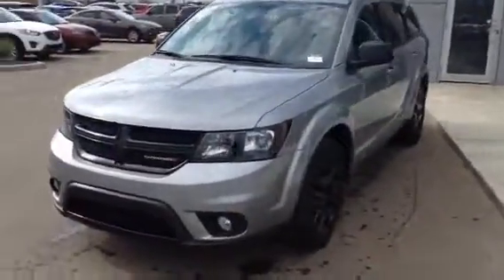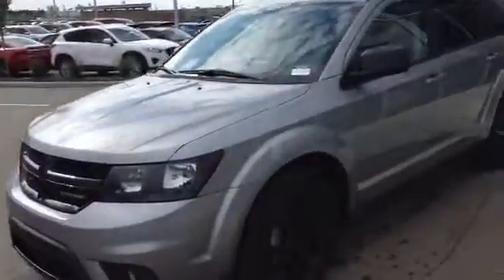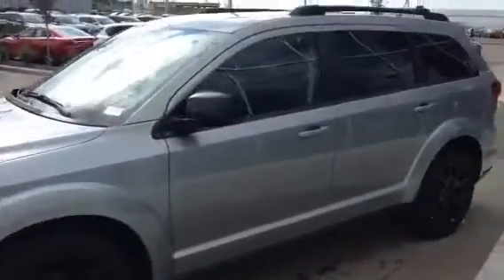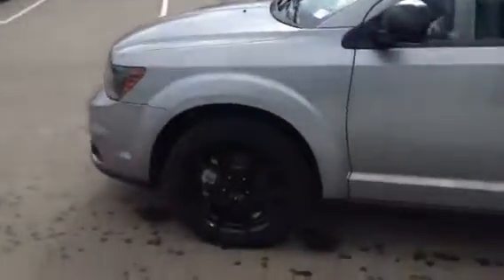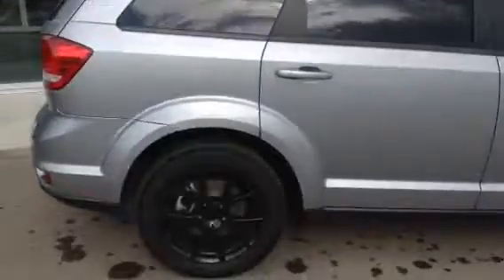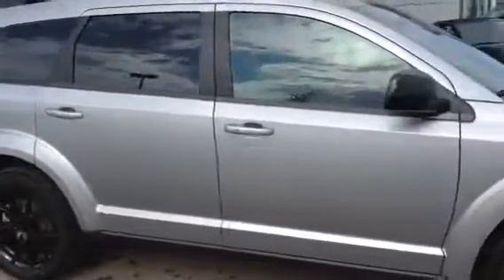2015 Dodge Journey